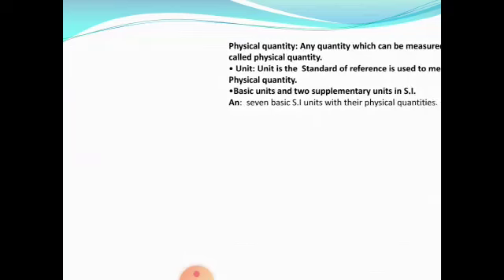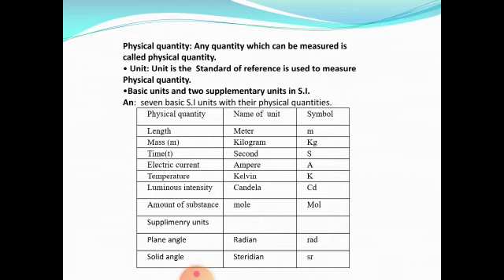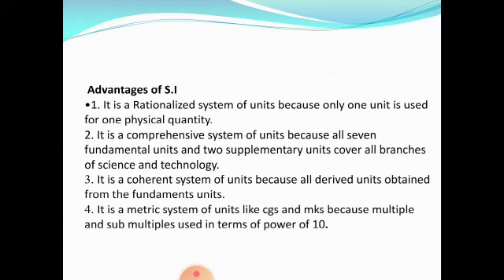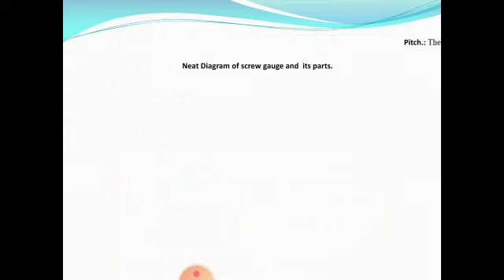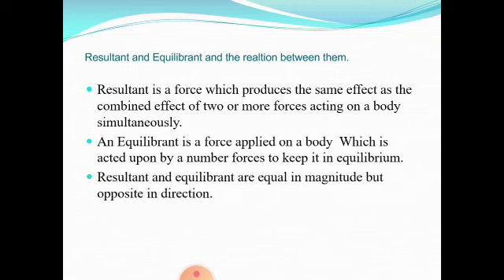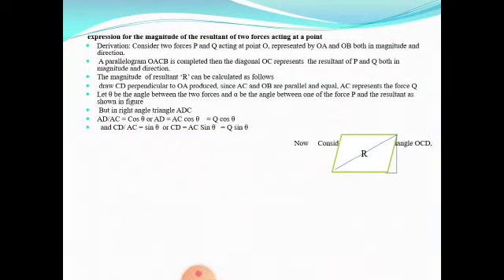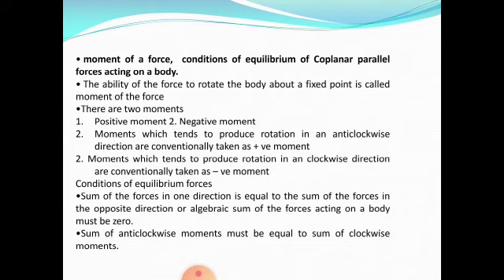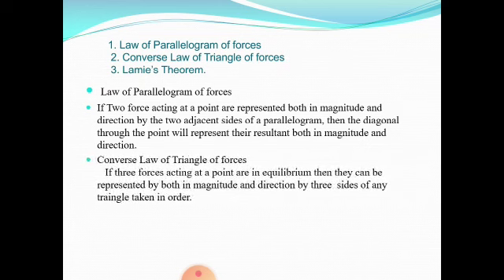24 November 2020